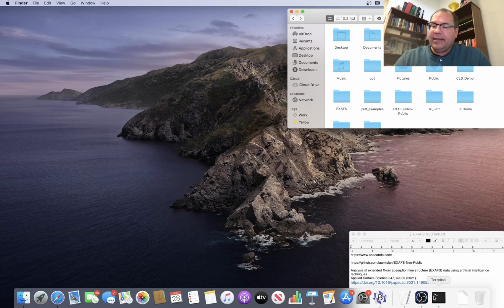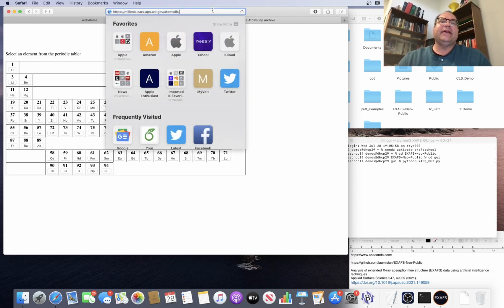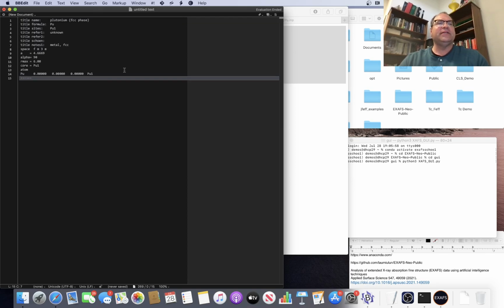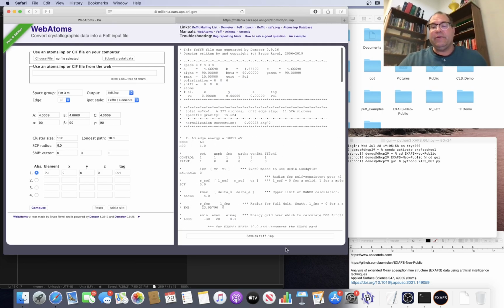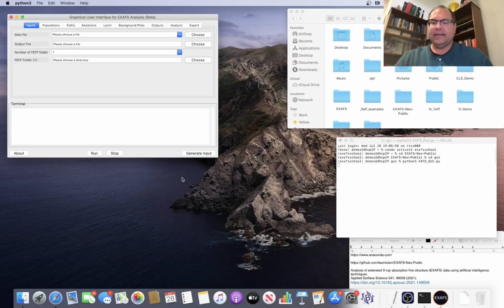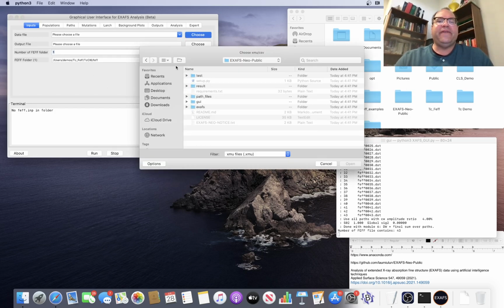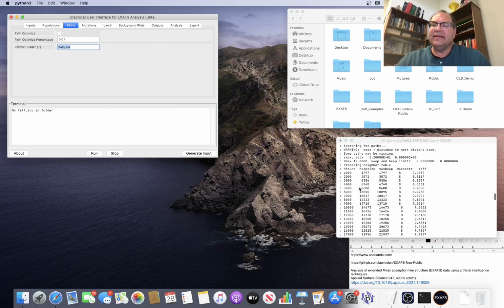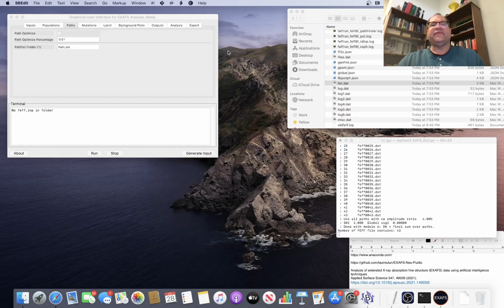EXAFS Neo FEFF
This short video explains how to use feff.inp files to calculate scattering paths needed for Extended X-ray Absorption Fine Structure (EXAFS) data analysis using EXAFS Neo.

The reference that describes the program can be found below.

Analysis of extended X-ray absorption fine structure (EXAFS) data using artificial intelligence techniques
Applied Surface Science 547, 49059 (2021).